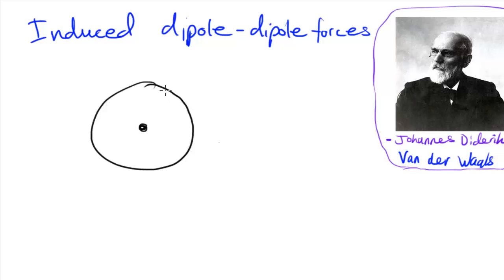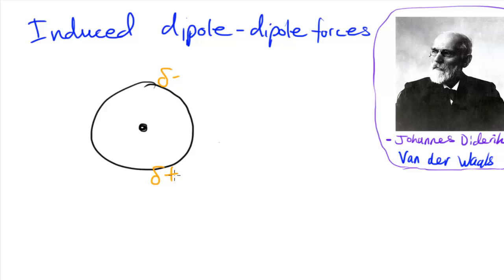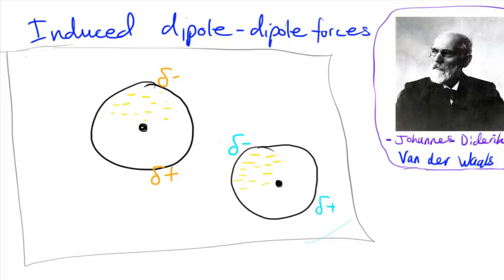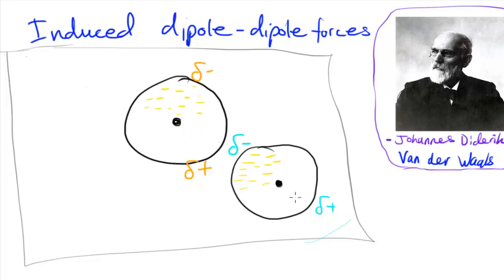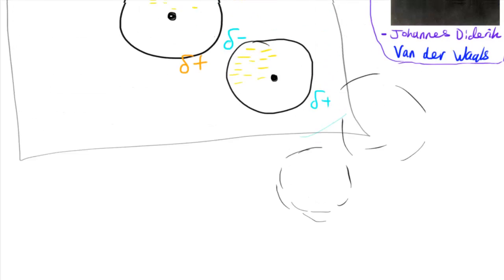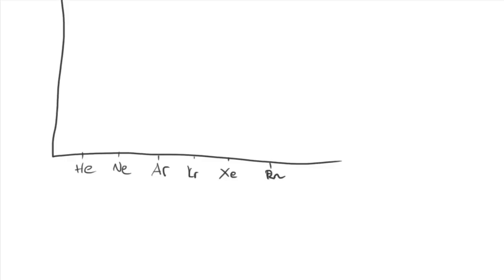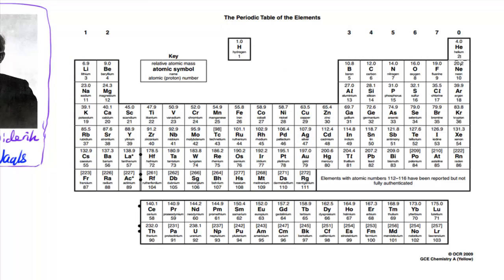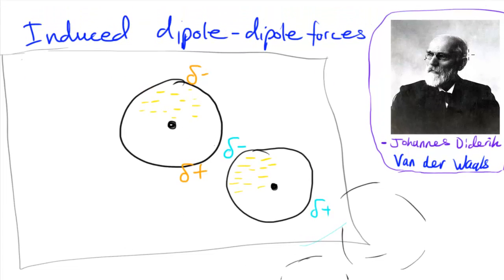Van der Waals Forces - AS Chemistry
What are Van der Waals forces?